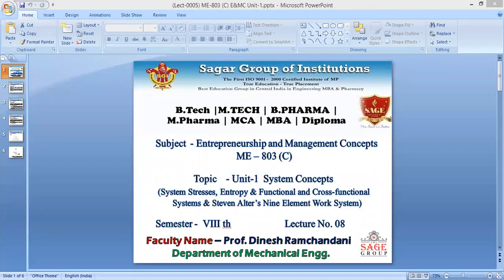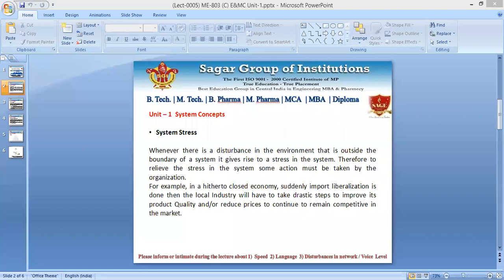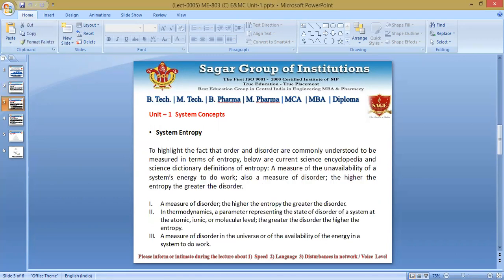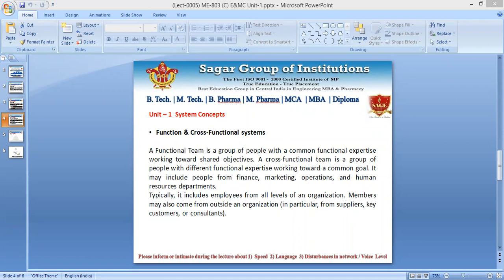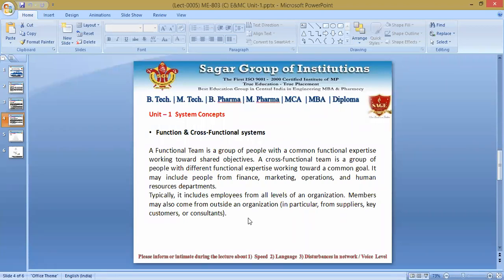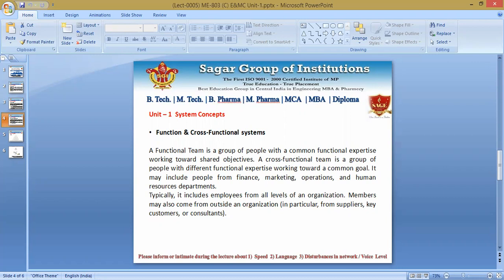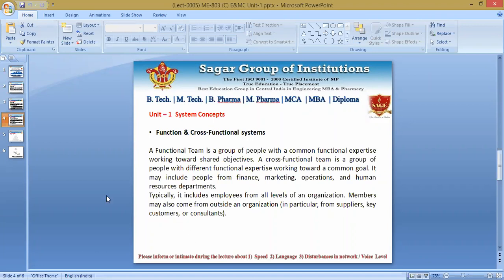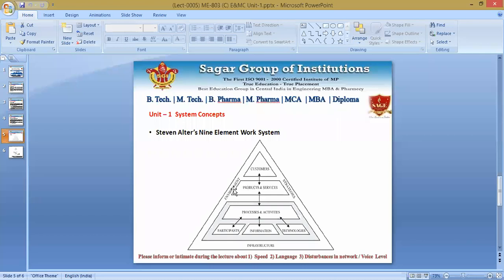System- Stresses & Entropy, Functional & Cross-functional System and Steven Alter's work system